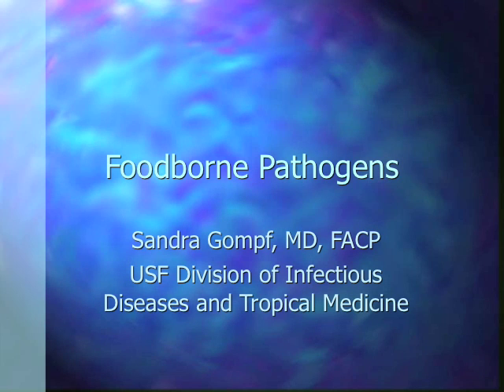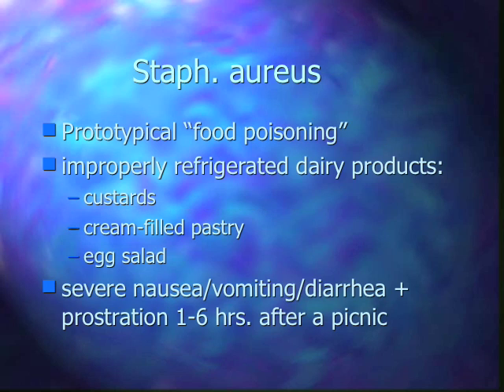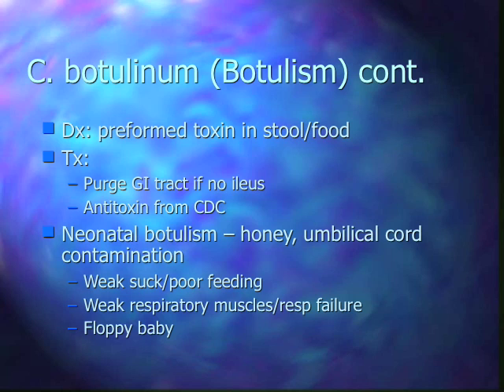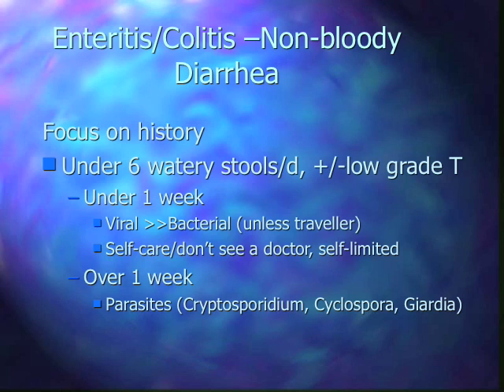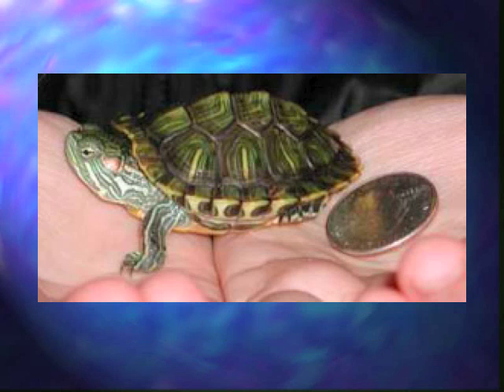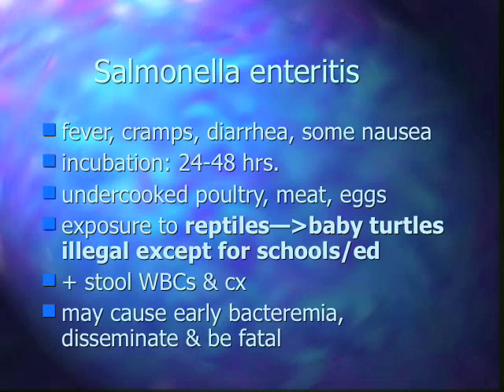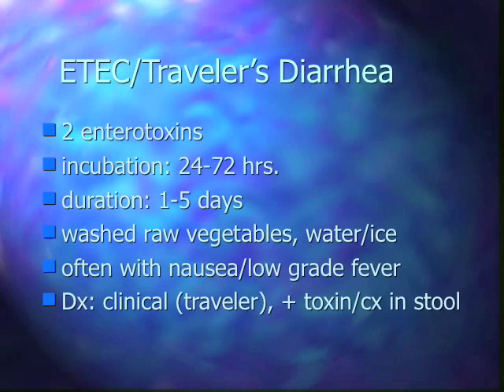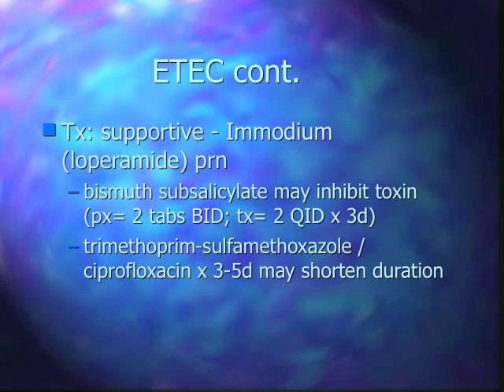Foodborne Pathogens -- Sandra Gompf, MD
A review of gastroenteritis pathogens associated with food exposure.